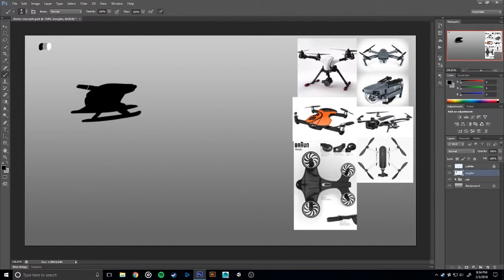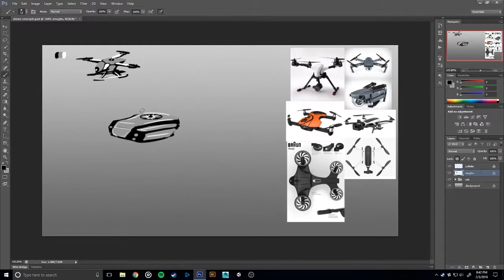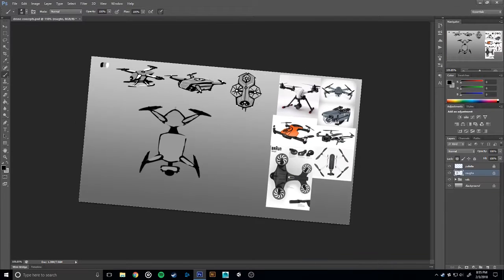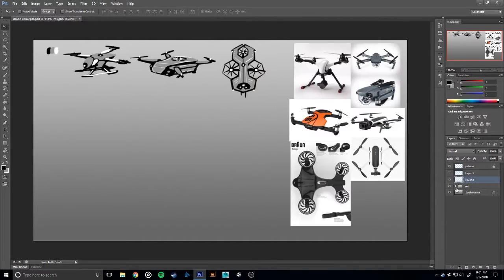Production Pipeline Tips Part 1: Concepting Sprints